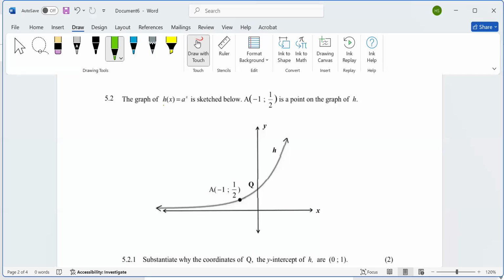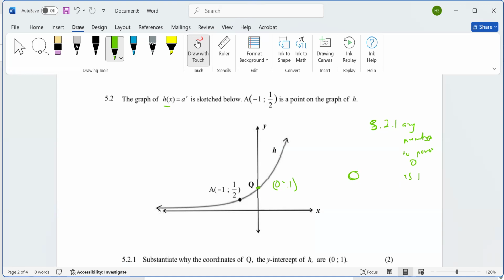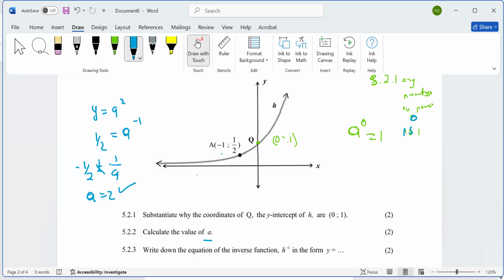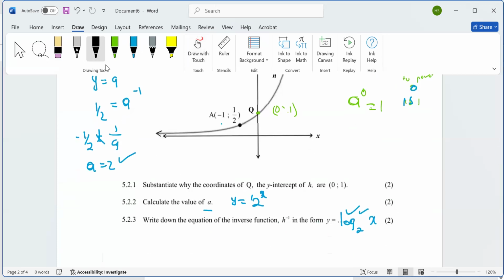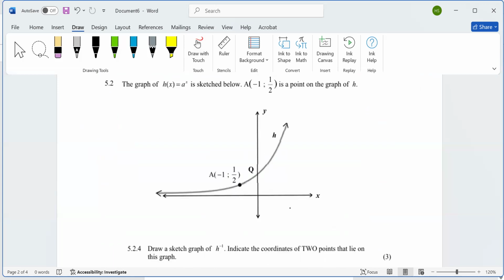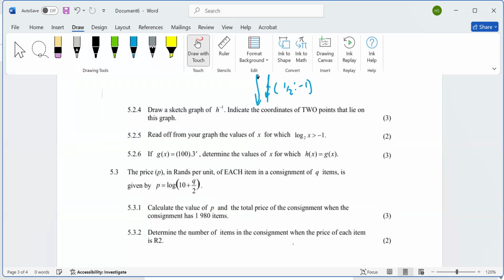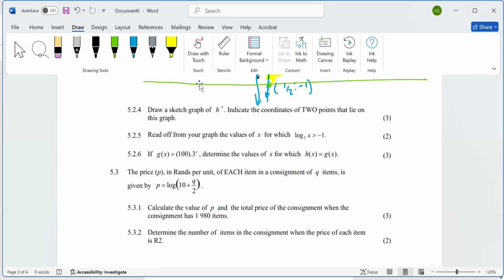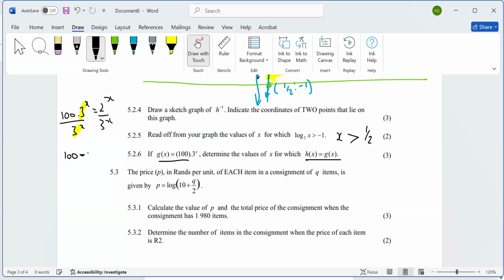GAUTENG NSC MATHEMATICS P1 ENG QP SEPT TRIAL 2024 Q5.2 equation of exponential function